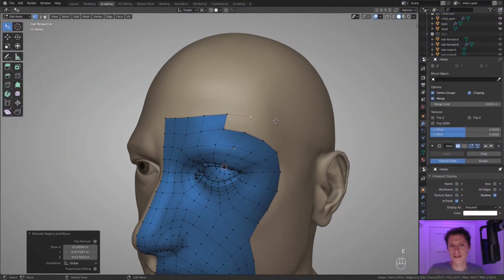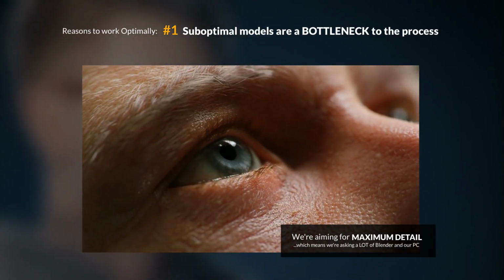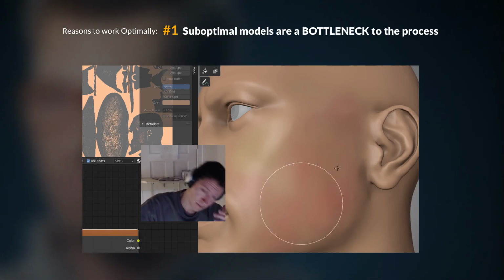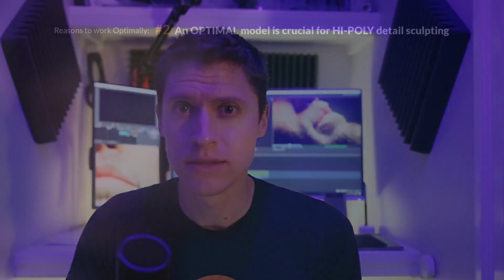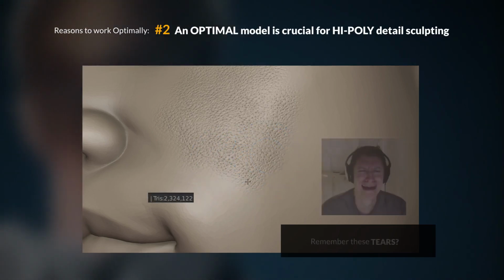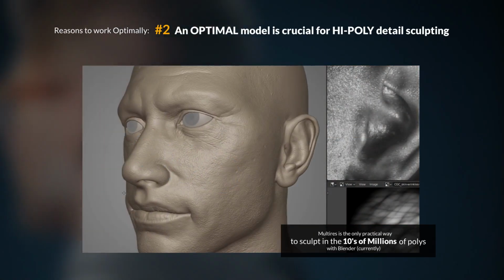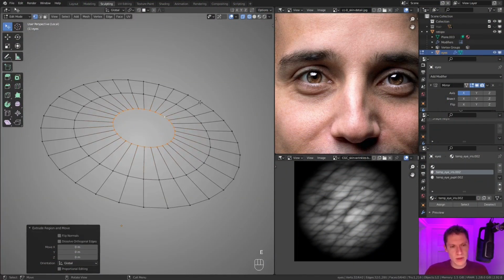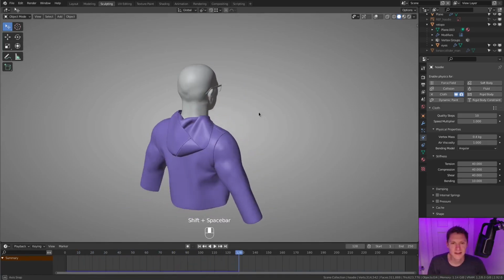C02L00 intro to modeling and detailing